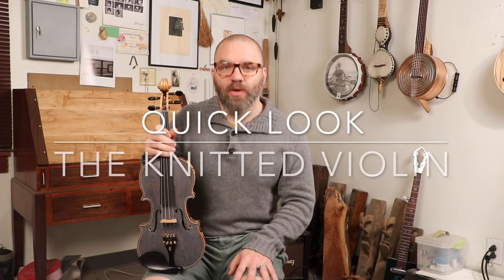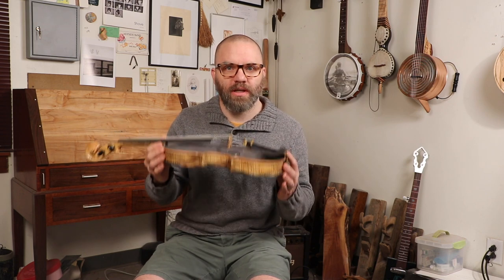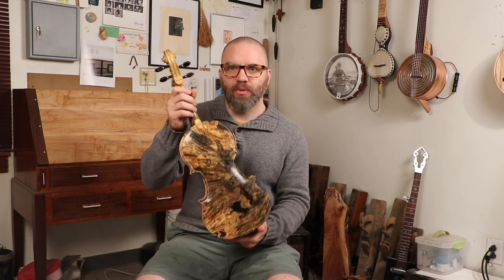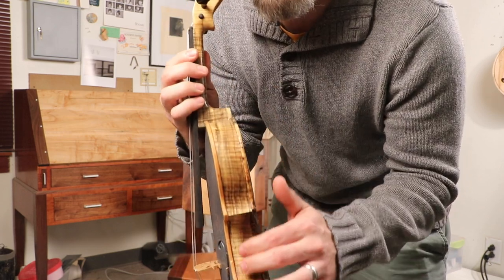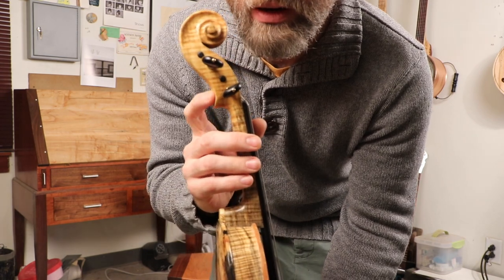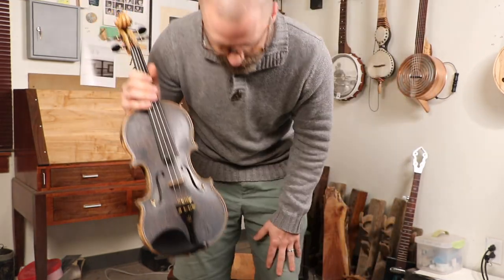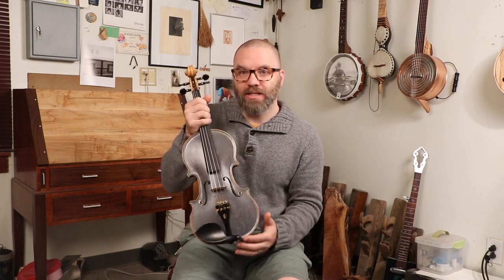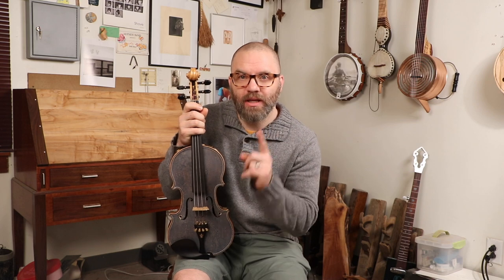Quick look: Knitted Violin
This violin is part of a series of art pieces exploring the idea of how objects hold experience and story. This violin was packed full of yarn and then played while the yarn was drawn out of it. (video forth coming)

You can hear how the empty violin sounds here in this video.